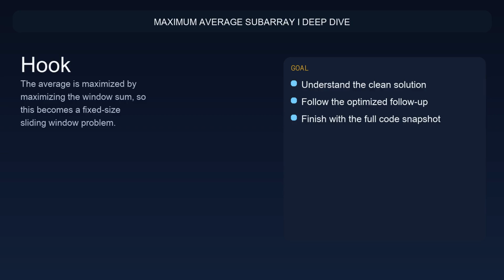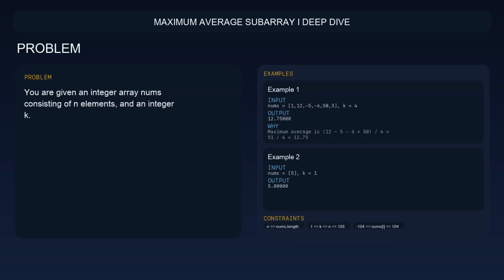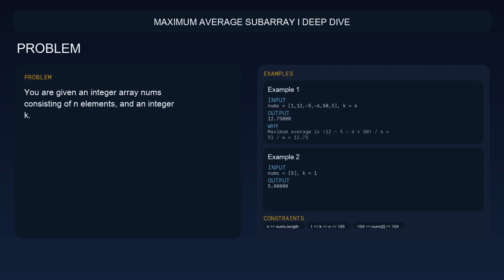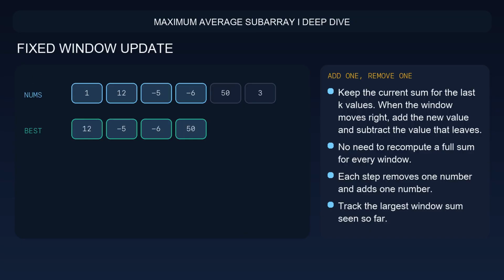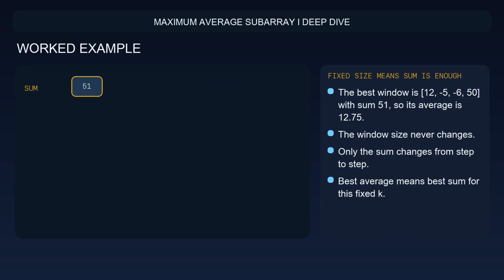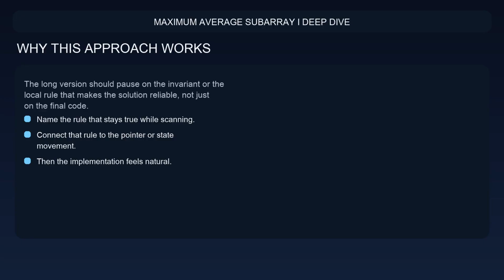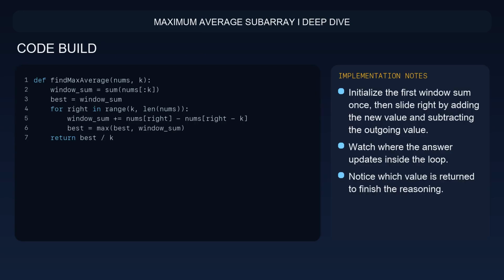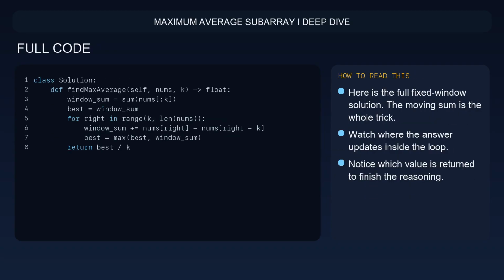LeetCode 643 | Maximum Average Subarray I | Fixed Sliding Window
LeetCode 643 | Maximum Average Subarray I explained step by step.

In this video:
- Hook
- Problem
- Fixed Window Update
- Worked Example
- Why This Approach Works
- Code Build